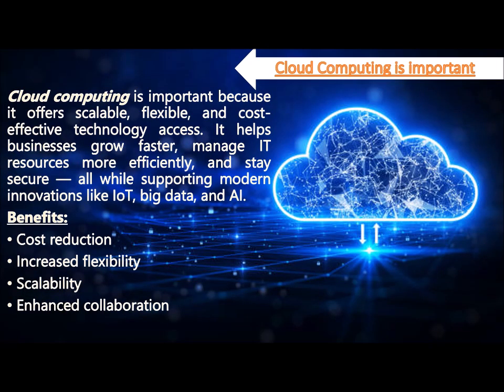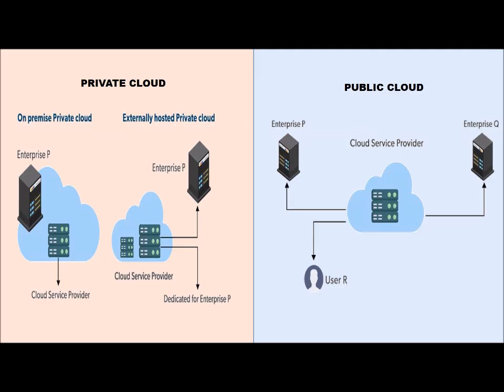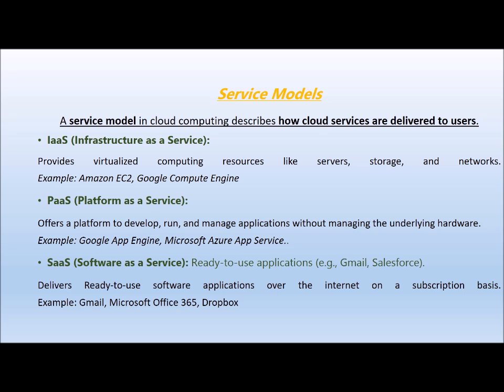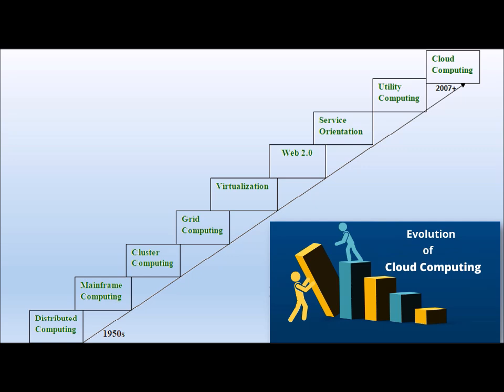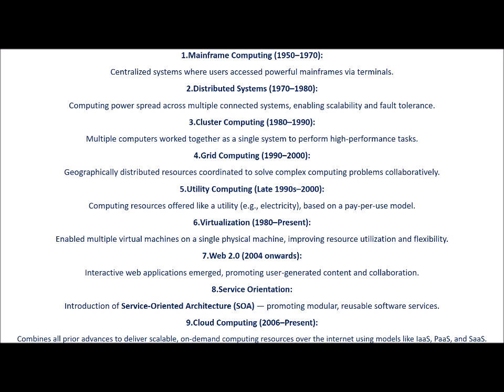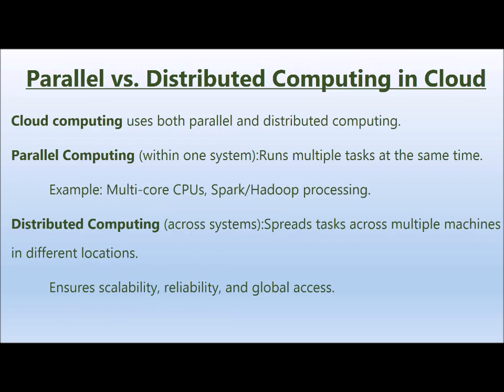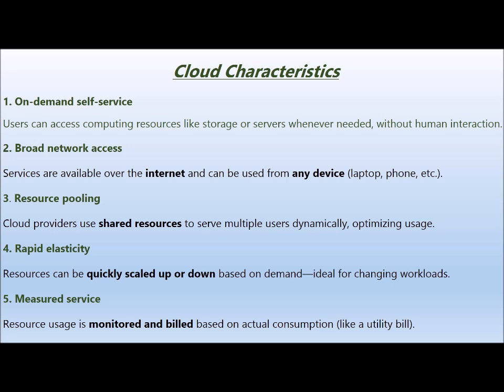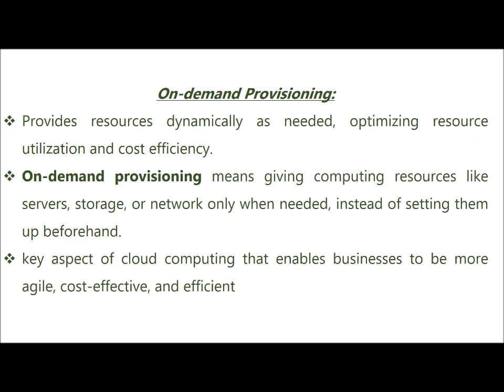Cloud Computing and Virutalisation | Unit 03